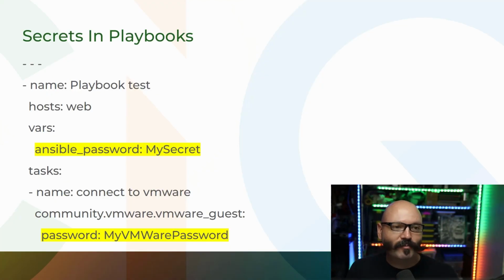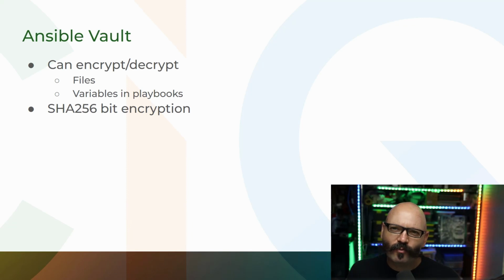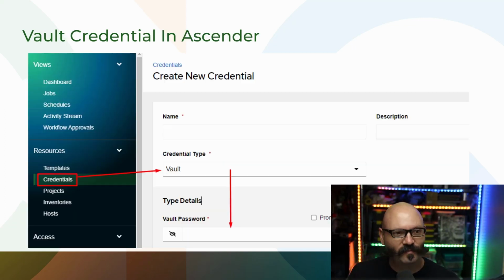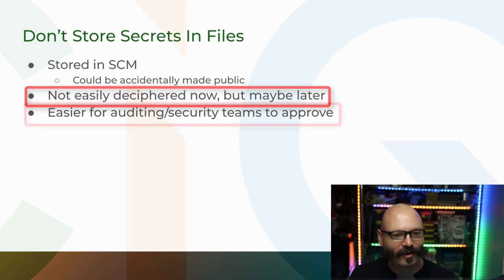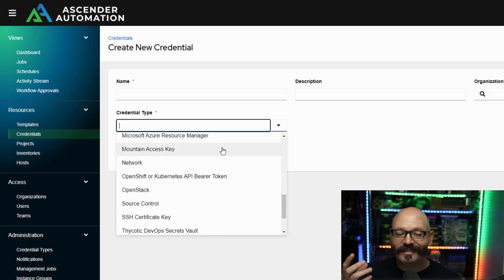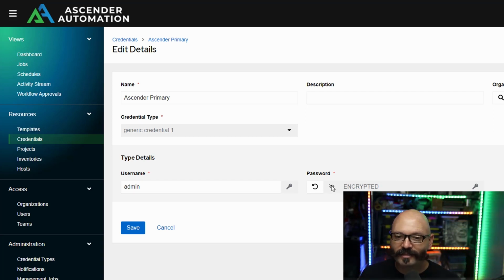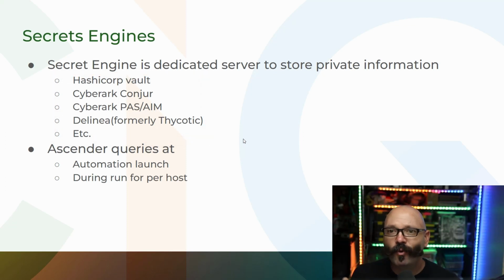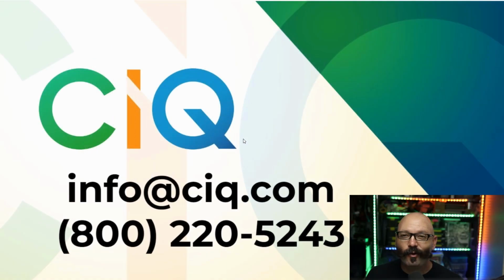Secrets Management in Acsender and Ansible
Greg explains the ins and outs of managing secrets in Ansible/Ascender including: playbooks, vault, Ascender credential store, custom credentials, and secrets engines!